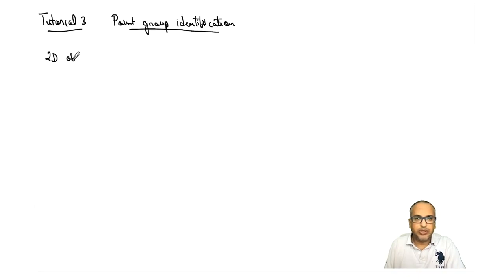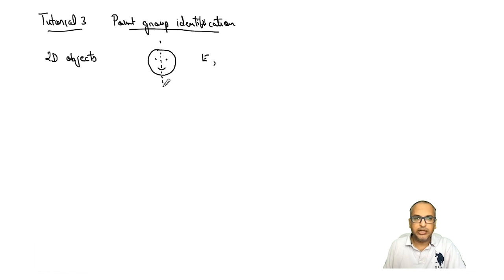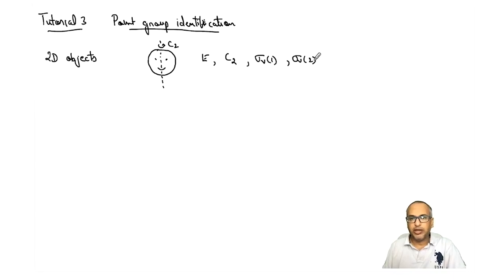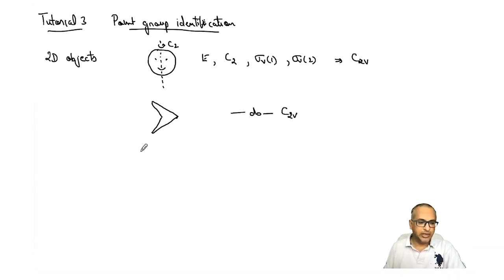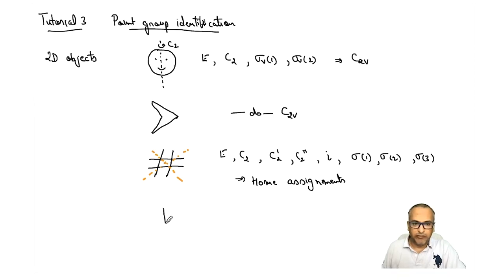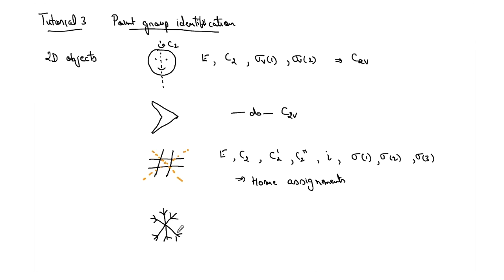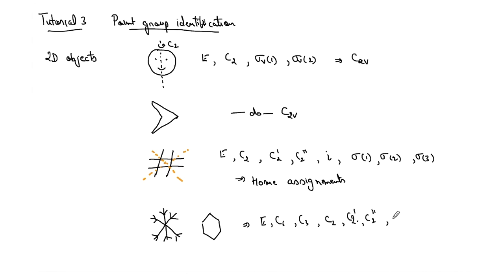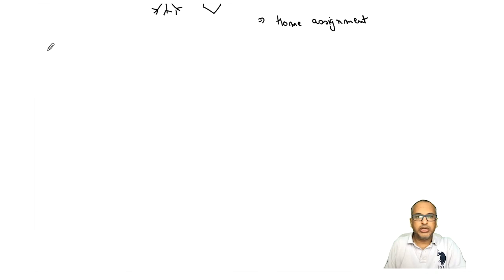Tutorial-3 swayamprabha CH37SP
Subject: Chemistry